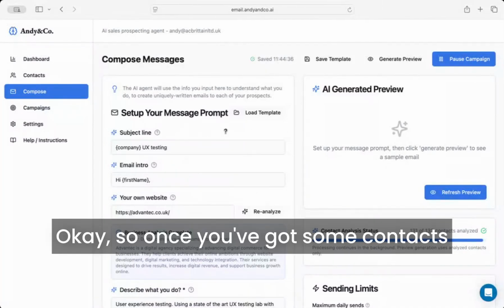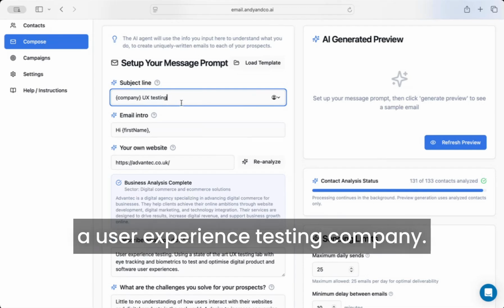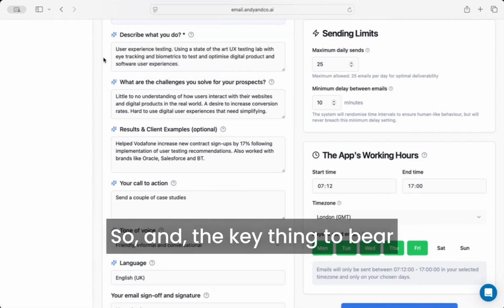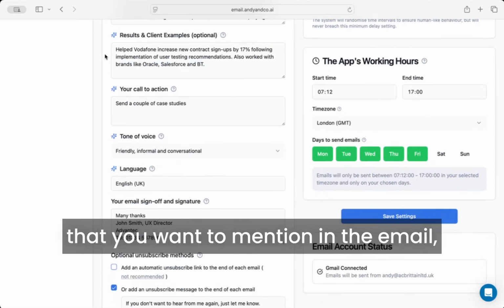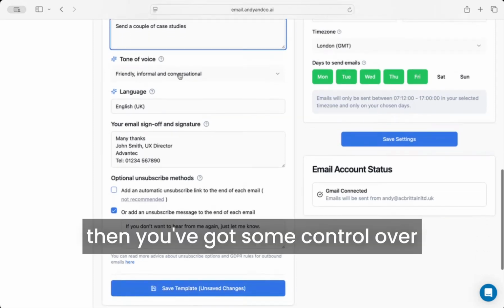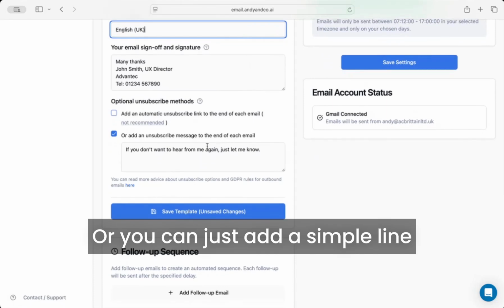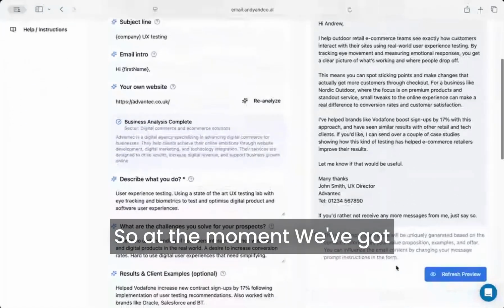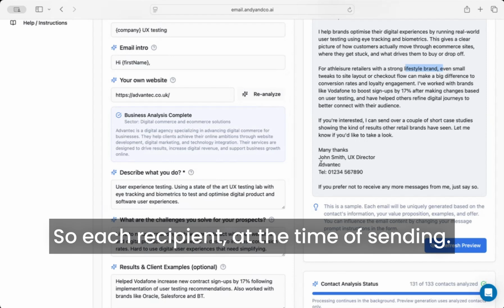Andy&Co AI Sales Agent - Composing Message Prompts